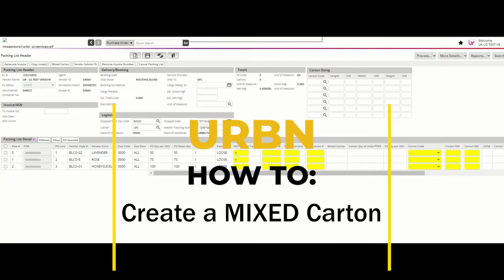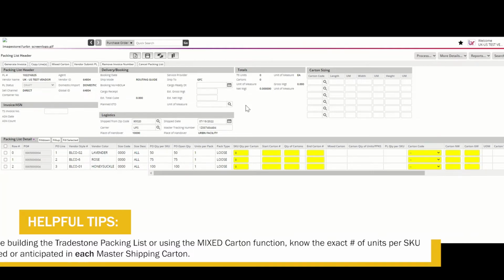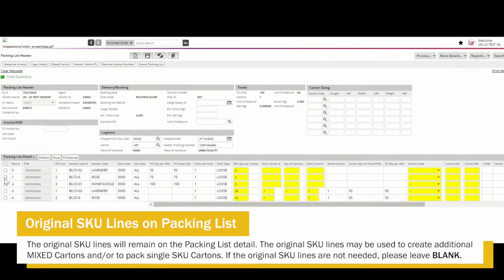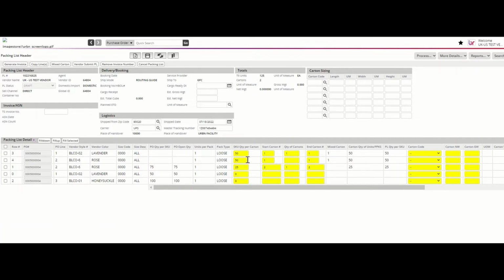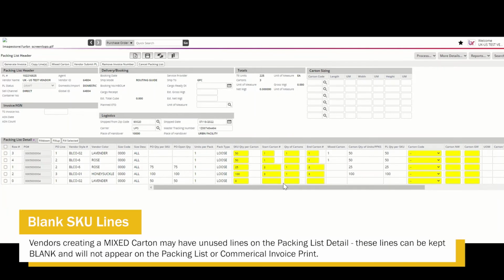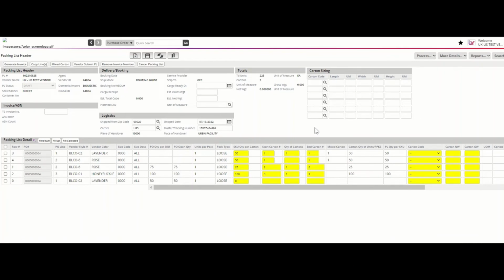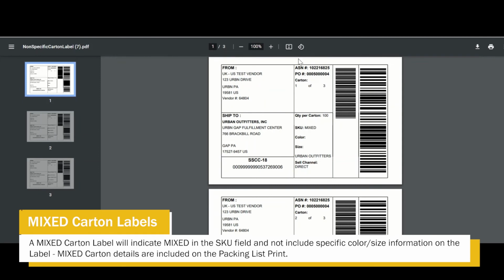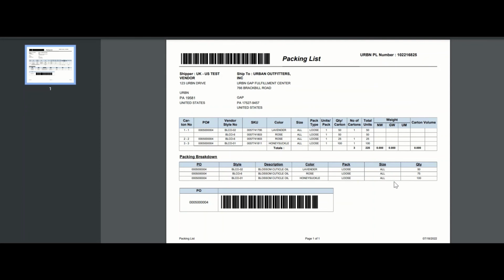How to create a Mixed Carton on the Tradestone Packing List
Guidance for creating a MIXED Carton (a Master Shipping Carton containing more than one URBN SKU) on the Tradestone Packing List. Please refer to the Tradestone User Manual for additional Packing List Requirements by Region, Ship To, and/or Design Source.

Additional Packing List Training is available on the US/EU Vendor Website.